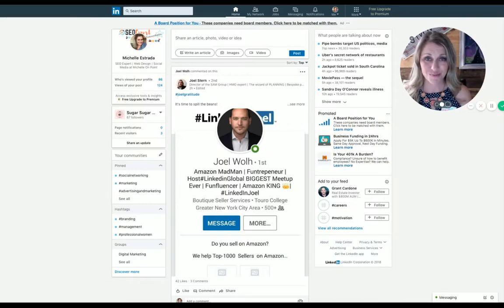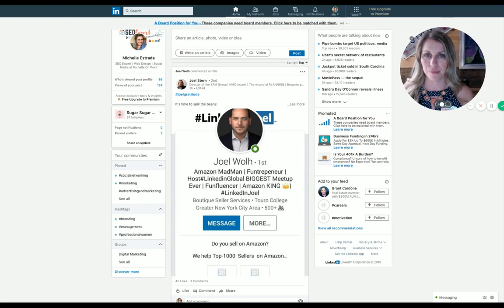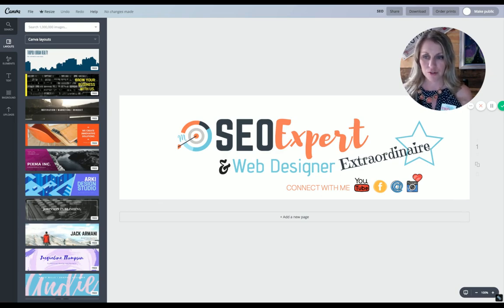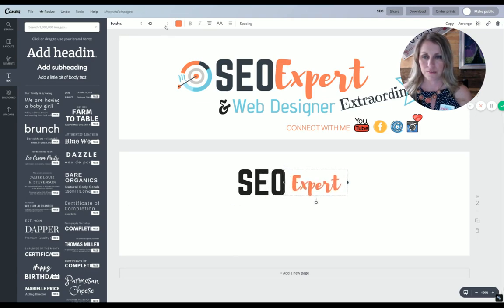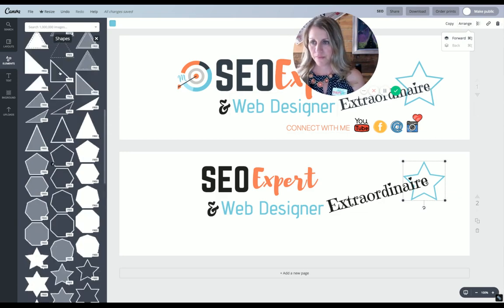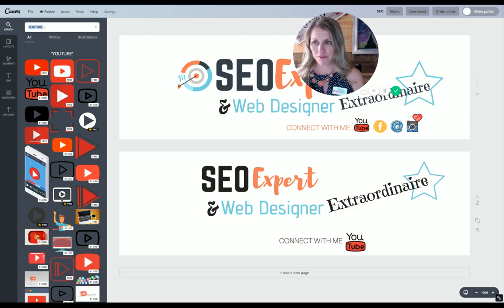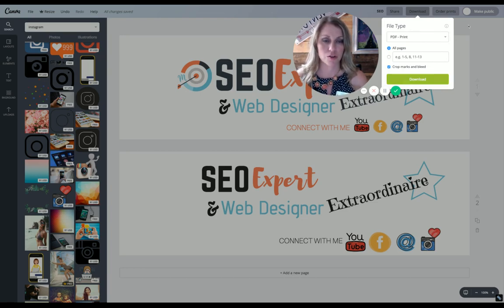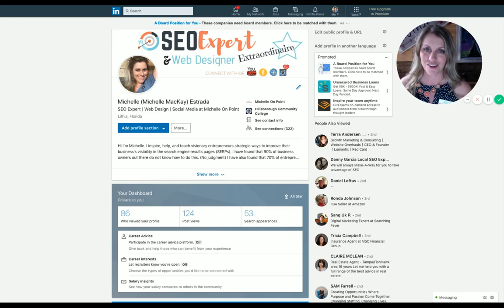How to change your LinkedIn Banner Easily with Canva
In this short video, I show you how to easily create a banner for your LinkedIn profile.  Help your customers understand what you are about before they scroll off your page.